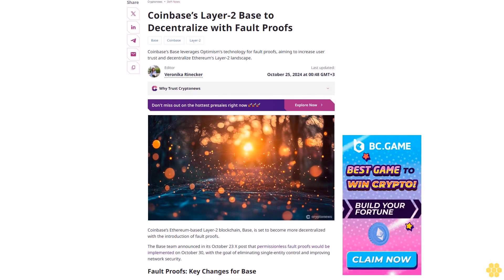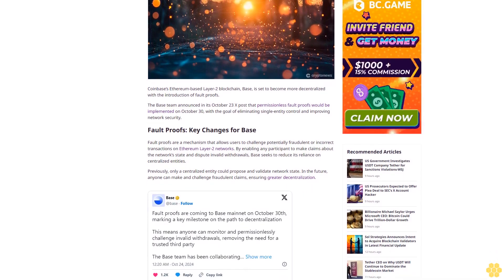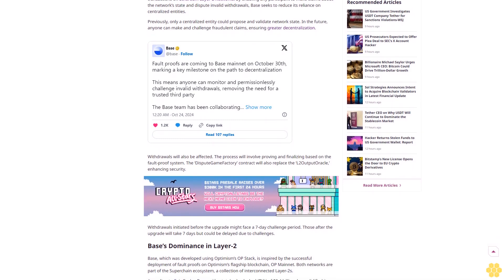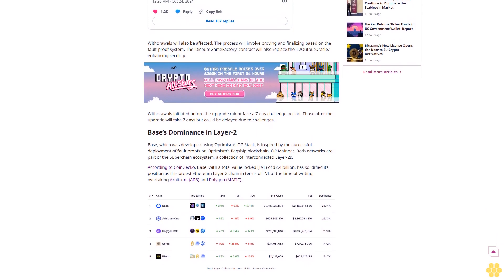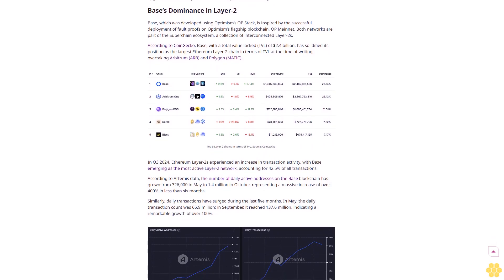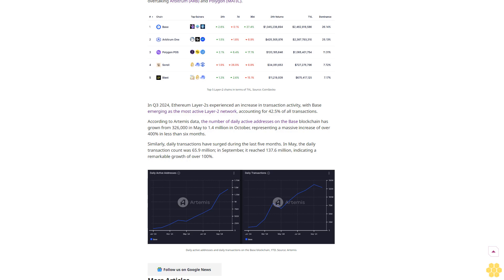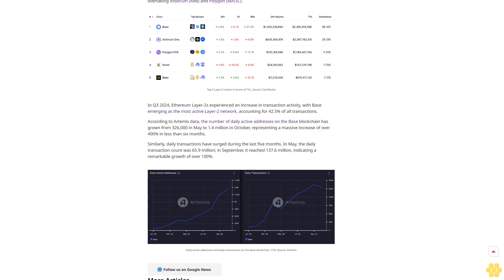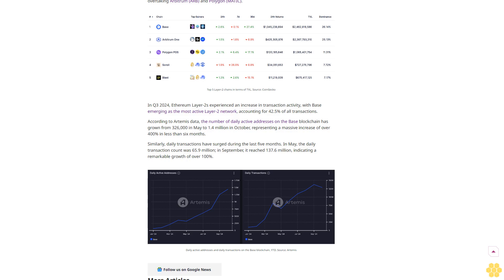Coinbase’s Layer-2 Base to Decentralize with Fault Proofs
Base

Coinbase

Layer-2

Coinbase's Base leverages Optimism's technology for fault proofs, aiming to increase user trust and decentralize Ethereum's Layer-2 landscape.

Editor

Veronika Rinecker

Editor

Veronika Rinecker

About Author

Veronika Rinecker is based in Germany, studied international journalism and media management. She specializes in politics and regulation, energy, blockchain, and fintech. Since 2017, she has been...

Author Profile

Copied

Coinbase’s Ethereum-based Layer-2 blockchain, Base, is set to become more decentralized with the introduction of fault proofs.

The Base team announced in its October 23 X post that permissionless fault proofs would be implemented on October...